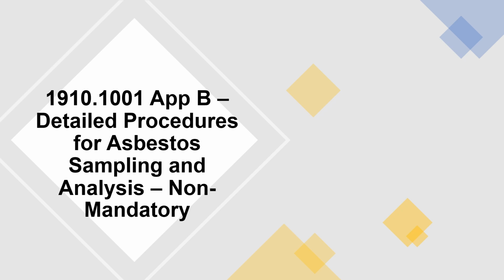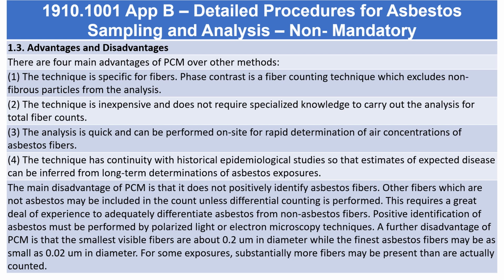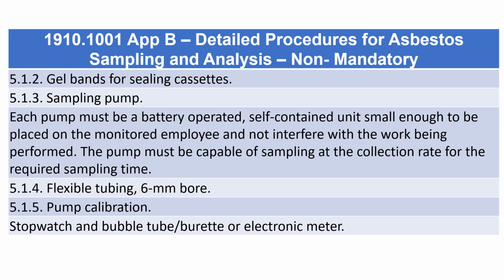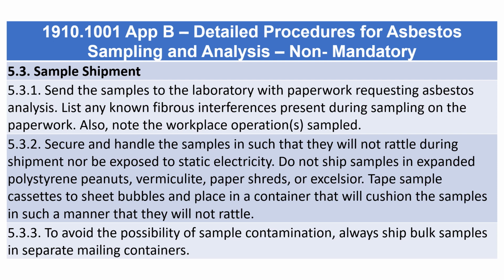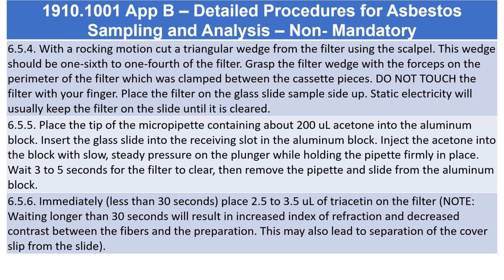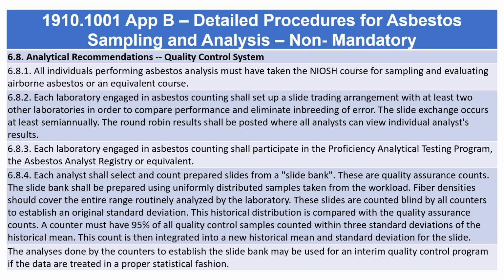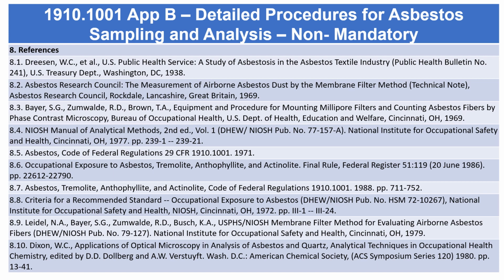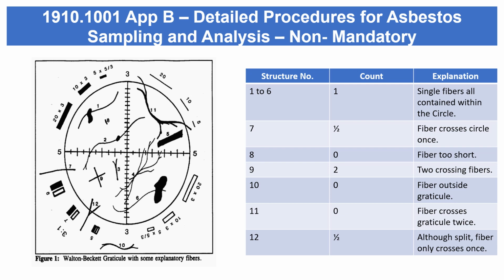OSHA 1910.1001 Appendix B (Subpart Z) - Detailed Procedures for Asbestos Sampling and Analysis (NM)